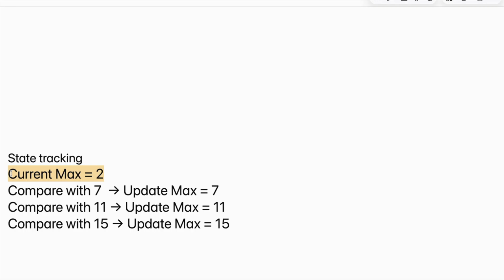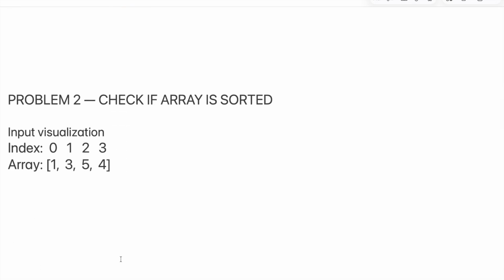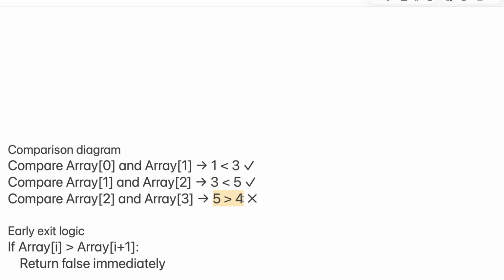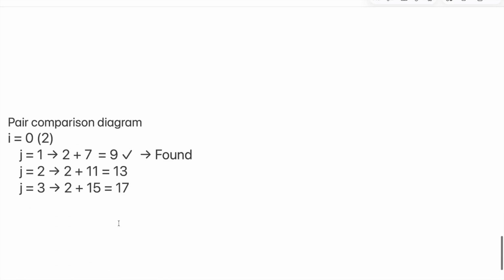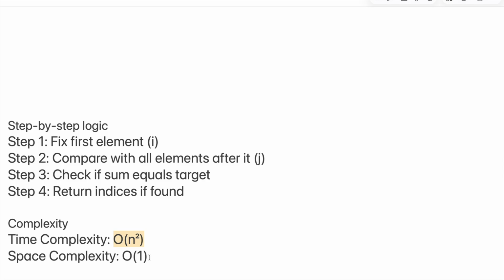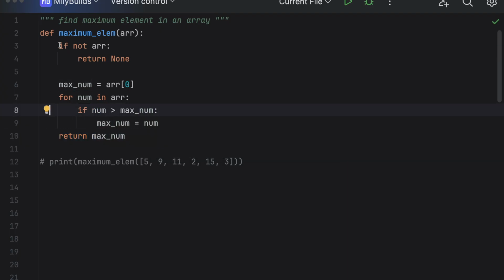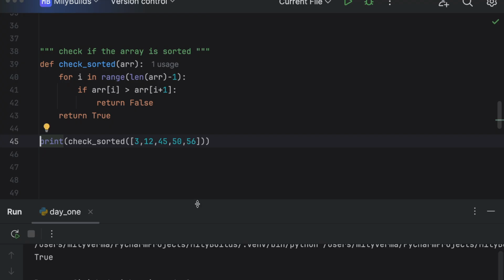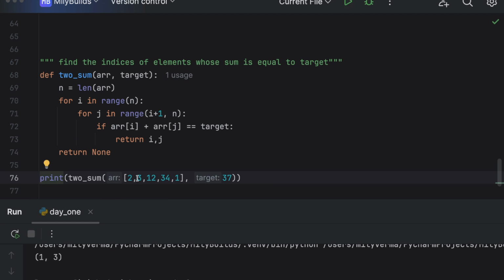DAY 1 | ARRAY FUNDAMENTALS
Day 1 of my interview preparation journey.

Today I focused on building clarity around basic array problems:
- Finding the maximum element
- Checking if an array is sorted
- Two Sum (brute force)

This series is about consistent, honest preparation — no shortcuts